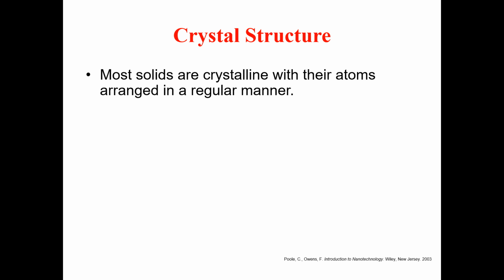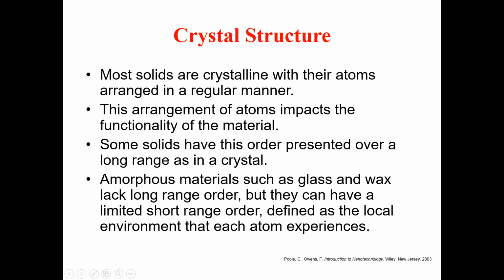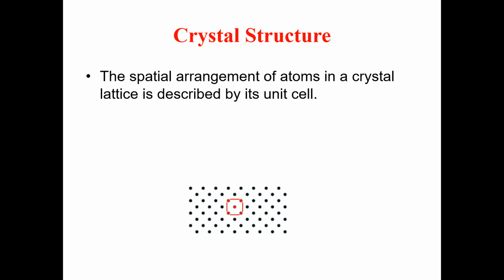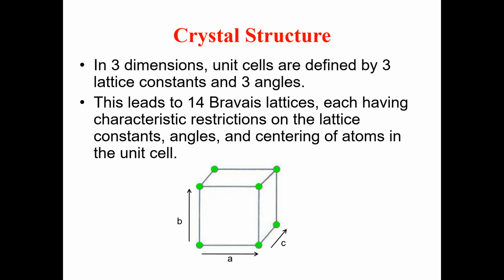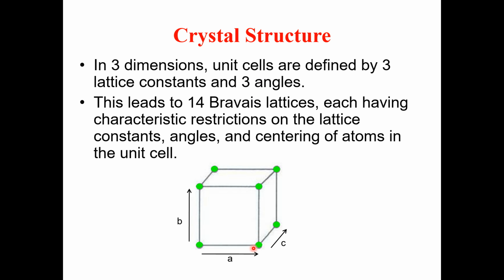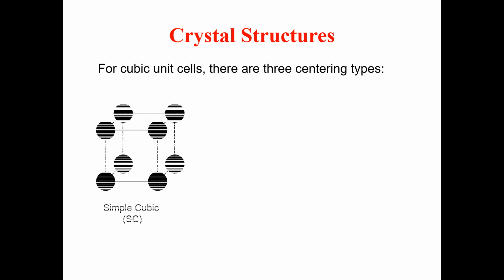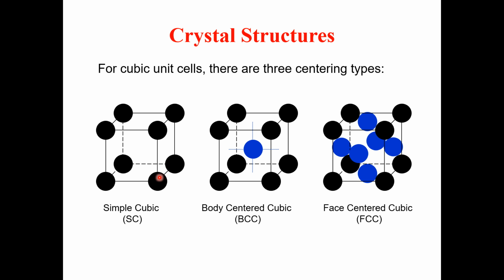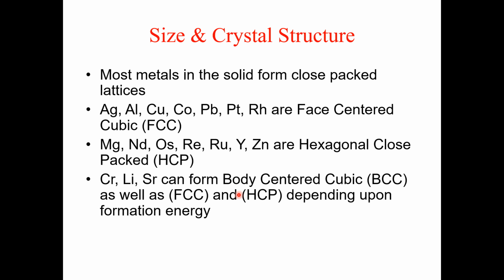Physical Properties of Nanomaterials: Part 2nd, Crystal Structure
Introduction to Nanoscience and Nanotechnology, Lecture # 08

Nanoscience and nanotechnology are the study and application of extremely small things and can be used across all the other science fields, such as chemistry, biology, physics, materials science, and engineering. "Introduction to Nanoscience and Nanotechnology" is a special course designed for BS students for their basic understanding in the field of nanotechnology.
Crystal Structure
CRYSTAL LATTICE AND UNIT CELL
Crystal Lattices And Unit Cells
Crystal Structure - Introduction
Crystal geometry
Introduction to Crystal Structures
Crystal Structure - Unit cell
Bravais Lattices and Crystalline Solids
Solid State Class 12 Chemistry
Unit Cell
Lattice Structures in Ionic Solids
What is nanotechnology?